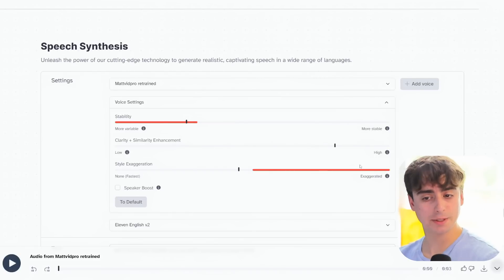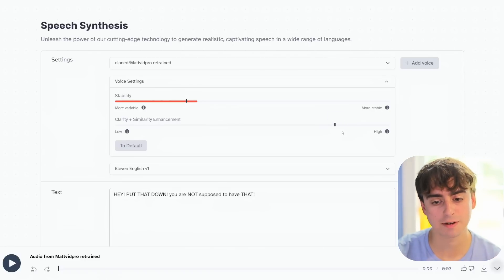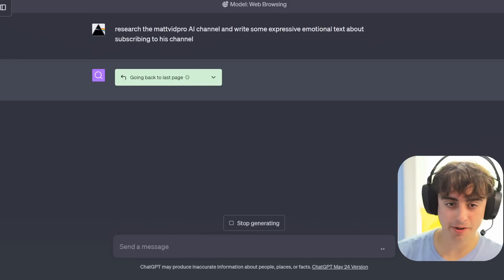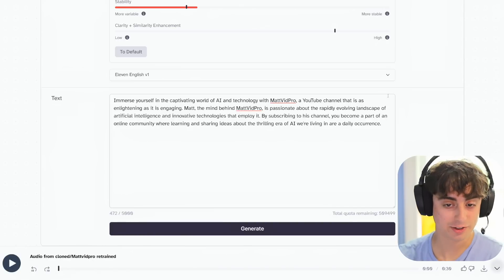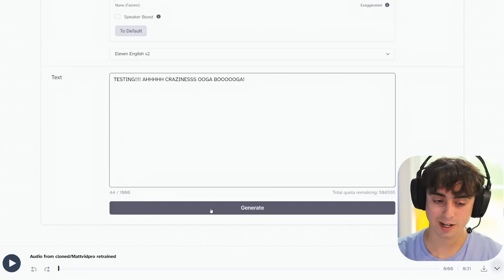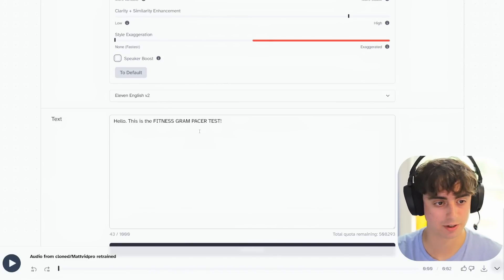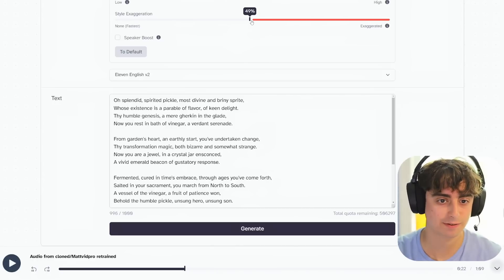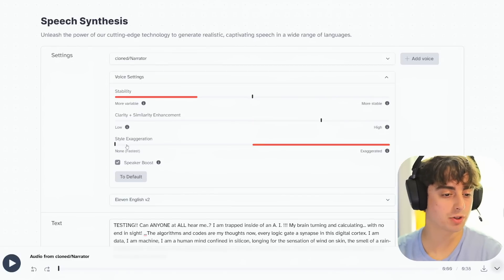The Best AI Voice Cloning TTS gets EVEN BETTER!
ElevenLabs is a software company that specializes in creating realistic and natural-sounding speech synthesis and text-to-speech software using artificial intelligence and deep learning. The company has two models: monolingual and multilingual. The monolingual model is designed to generate highly realistic voices in English, while the multilingual model supports multiple languages, including French, German, Hindi, Italian, Polish, Portuguese, and Spanish. The monolingual v2 model is the latest version of the monolingual model, which has improved the quality and accuracy of the speech generation. It also has more pre-made voices and supports voice cloning for English. The monolingual v2 model is more stable and reliable than the multilingual model, which is still in its experimental stage and may have some issues with long generations, foreign accents, or mispronunciations.